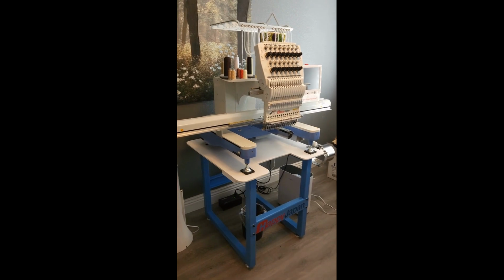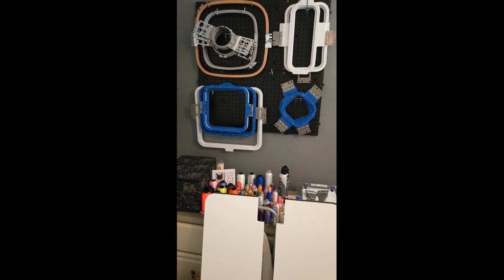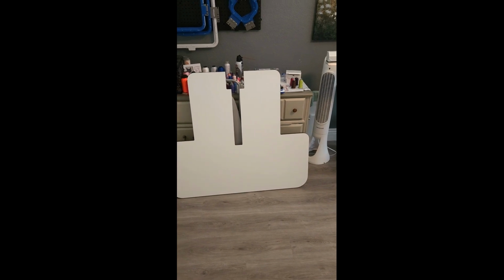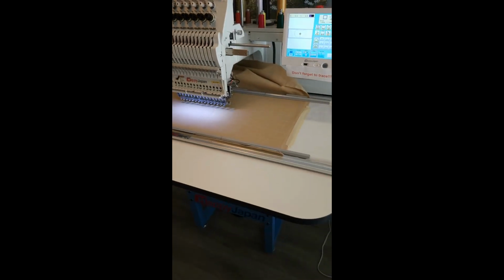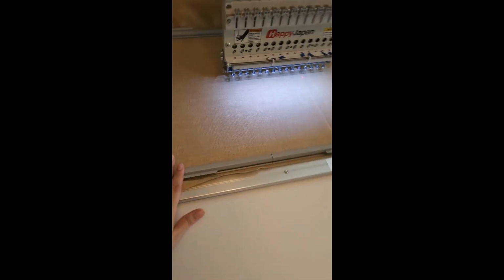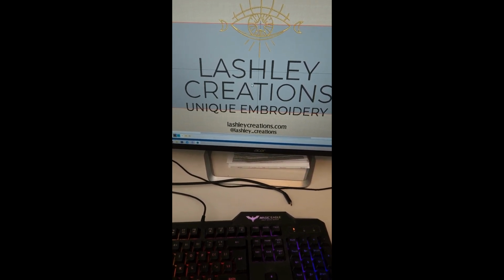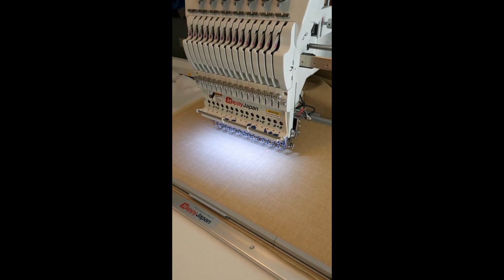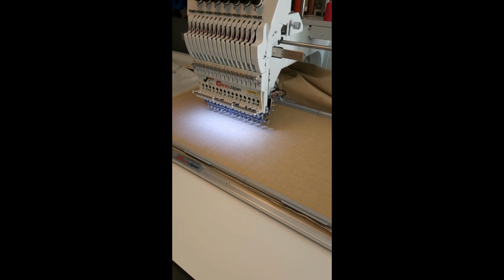Trying out my new Happy Japan extended border frame! First time embroidering on an XL frame.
I finally got the courage to use my extended border frame on my new Happy Japan multi-needle embroidery machine. Enjoy this quick video documenting my process and how everything turned out.

00:00 - Intro
00:34 - New multi-needle machine and hoops
01:07 - Extended border frame
01:52 - Getting ready to stitch
04:39 - Stitching out the design
04:55 - First half done
05:42 - The finished result